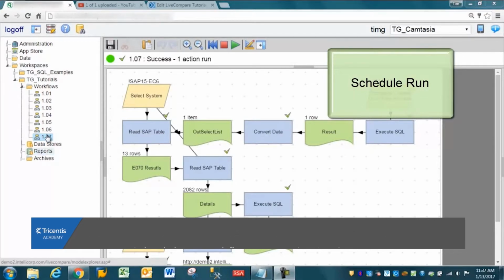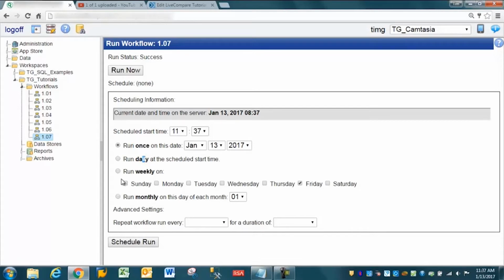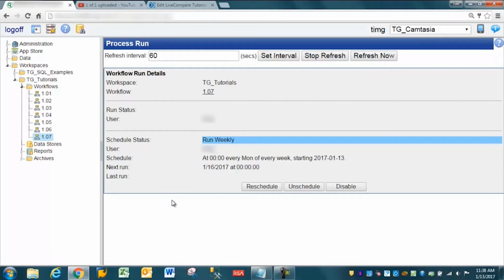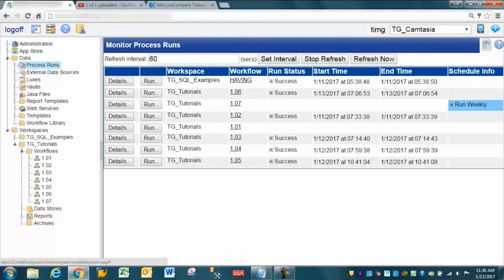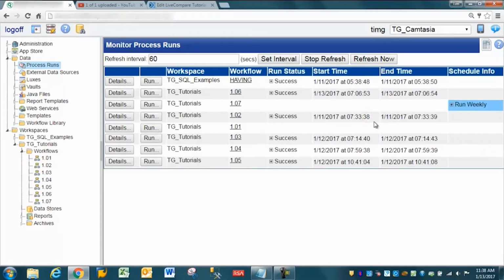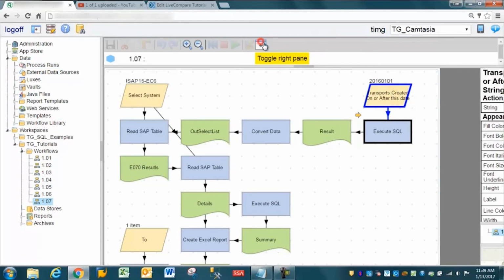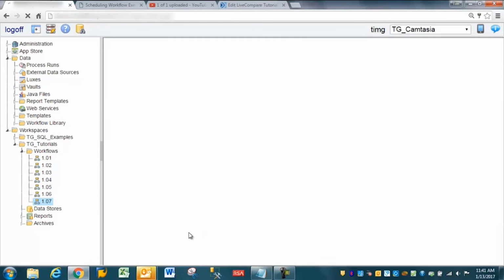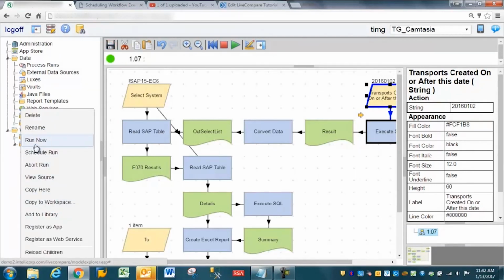LiveCompare Studio: Schedule a Workflow Run